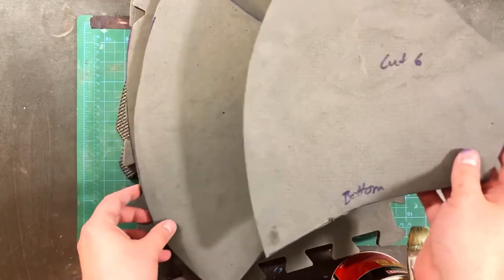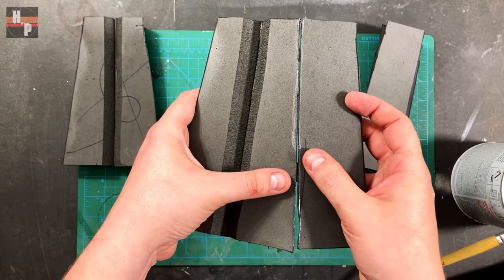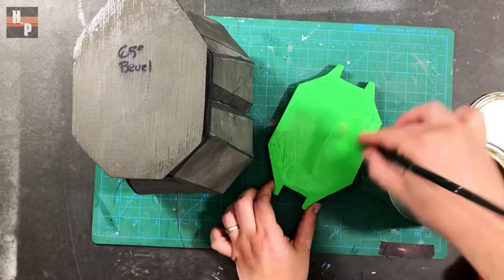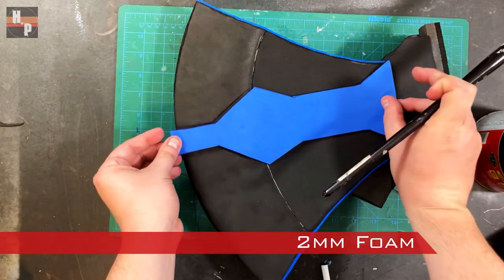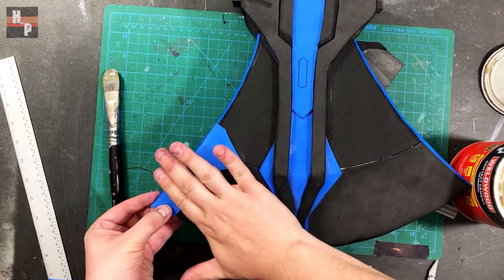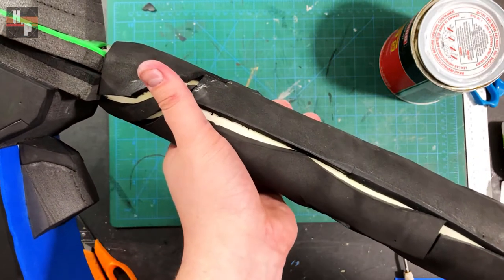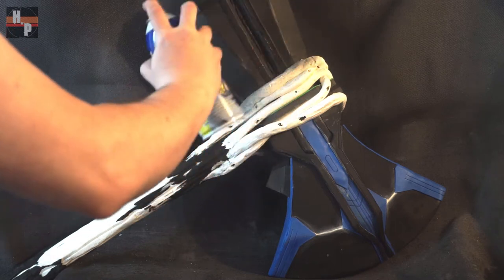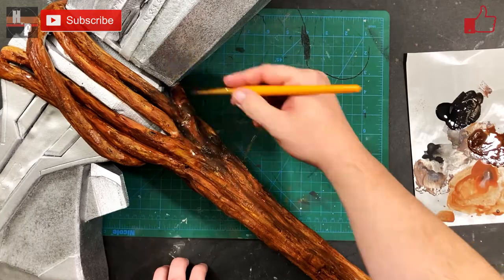How to make Thor's Stormbreaker from Love and Thunder out of EVA Foam | Marvel Studios THOR 4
How to make Thor's STORMBREAKER from Love and Thunder out of EVA Foam | Marvel Studios THOR 4 LOVE & THUNDER

I have been wanting to make Stormbreaker since it appeared in Avengers - Infinity War, but it seemed that I could never set aside the time to attempt it. Well... with the arrival of the new film I decided to finally attempt this massive prop build!
This project is completely EVA foam and only has a PVC pipe & rope as support.

I hope you enjoy this project as much as I did!

Song: Evan King - Titan Striker

If you rely on the information portrayed in this video, you do so at your own risk and you assume the responsibility for the results. You hereby release Haas of Props, and any person included in this programming expressly or implicitly from any and all actions, claims, or demands that you, guardians, next of kin, spouse or legal representatives now have, or may have in the future, for injury, death, property damage, or any other liability that may result related to the information provided in this video.